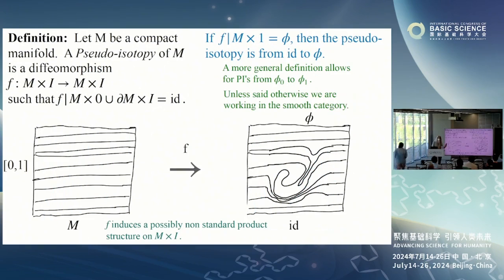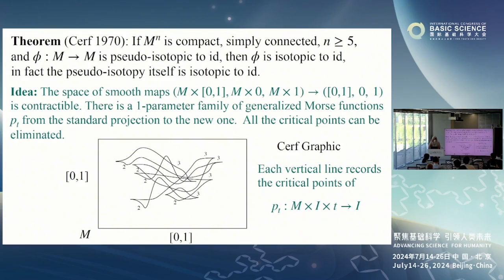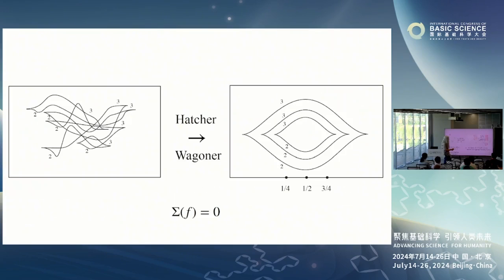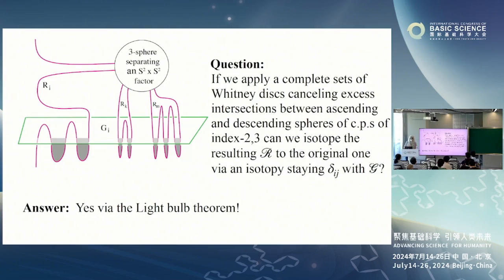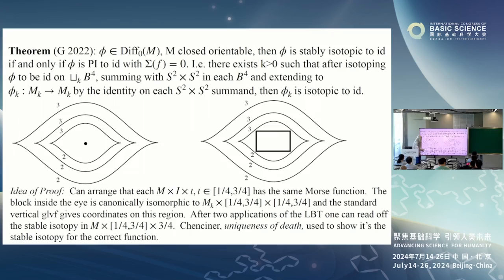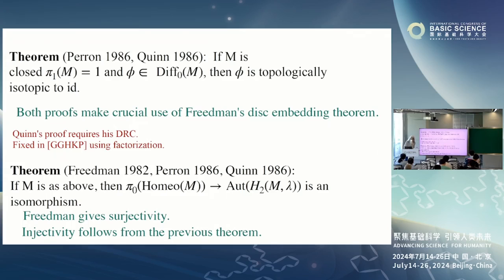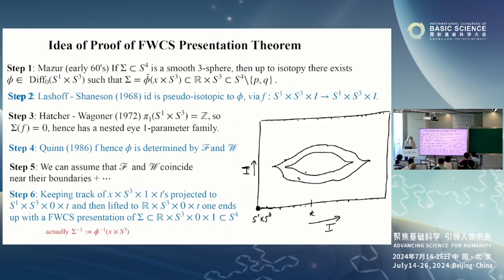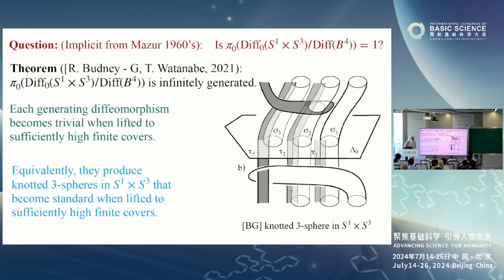DavidGabai:Pseudo-lsotopy and Diffeomorphisms of 4-Manifolds